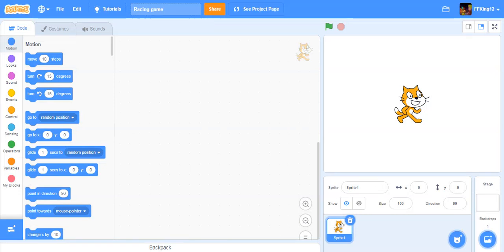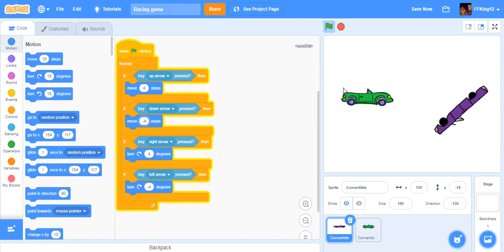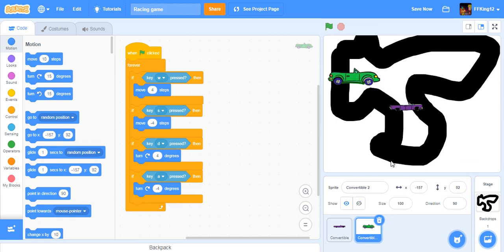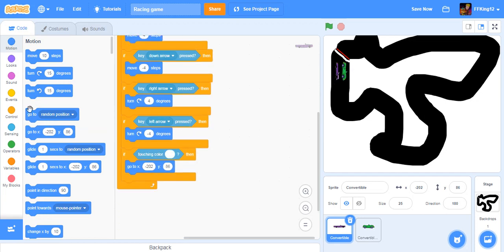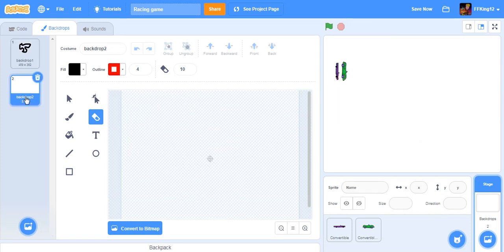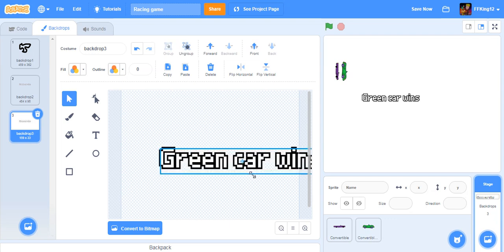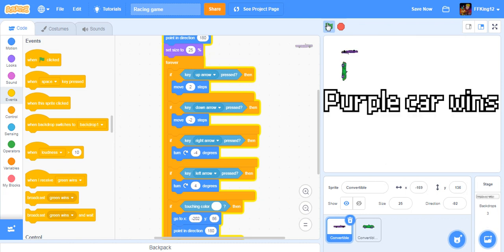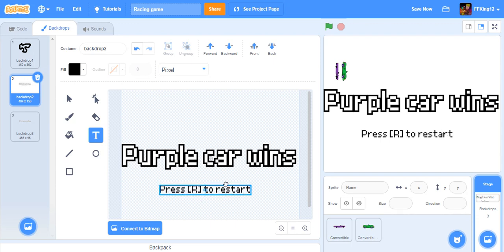How to make racing Game in Scratch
How to make racing Game in Scratch - These are very basic and easy tracks.